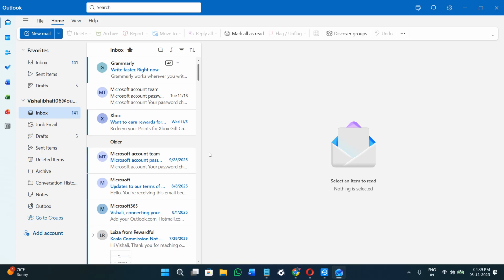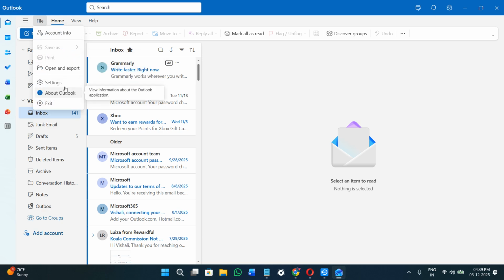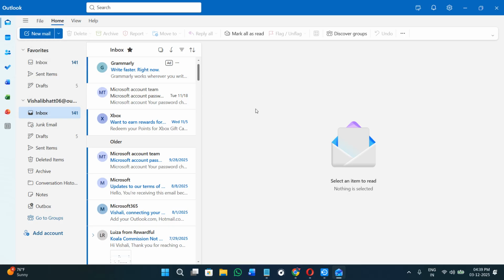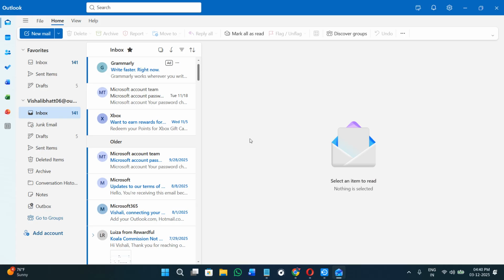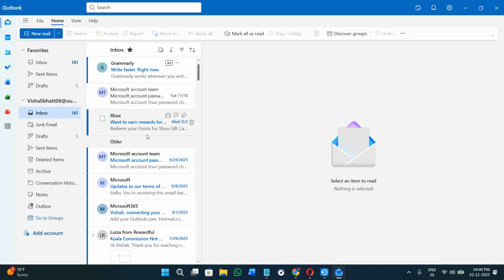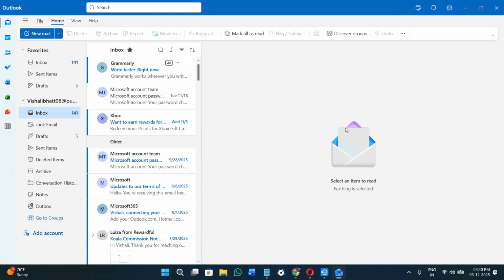How To Have Two Outlook Accounts On One Computer (2026 Guide)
Welcome to Checkmark Studio!!! In this tutorial video, I will show you How To Have Two Outlook Accounts On One Computer (2026 Guide)